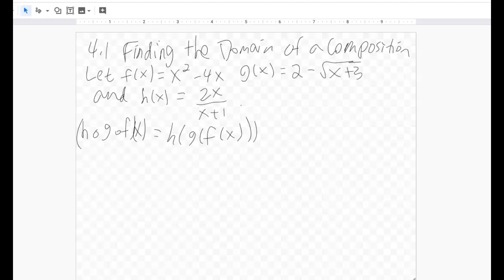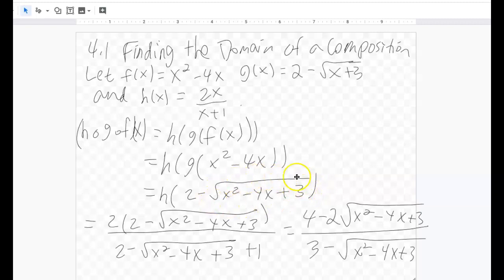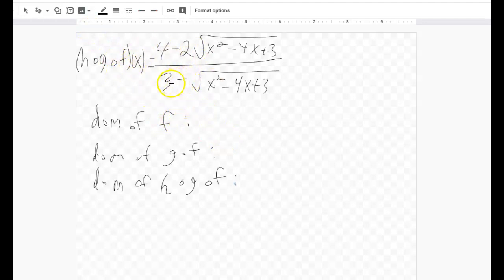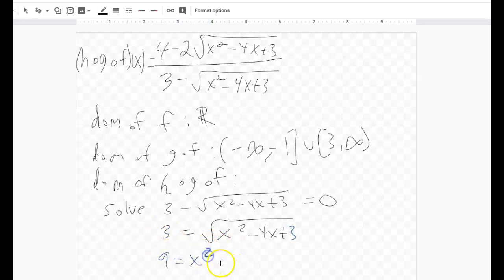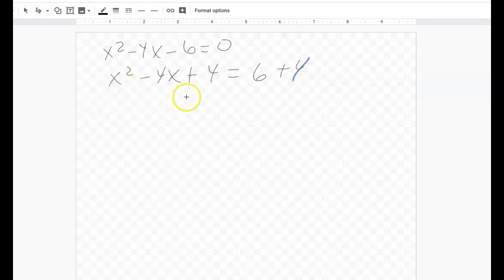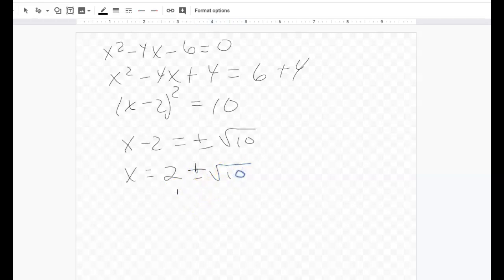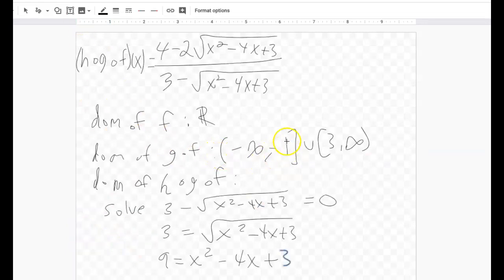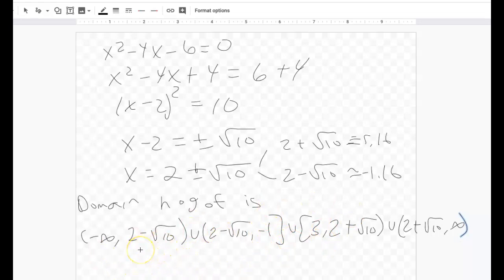Finding the domain of a composition part 2